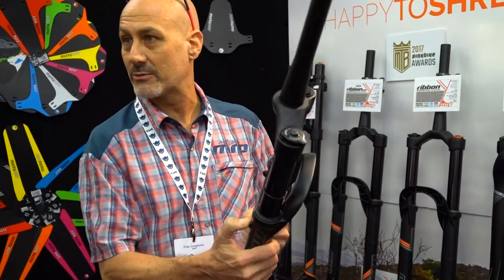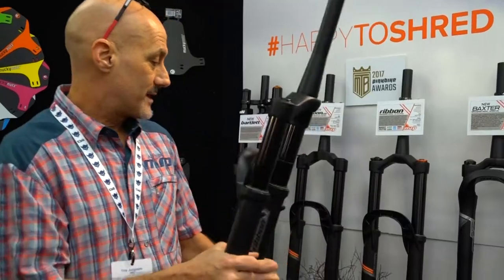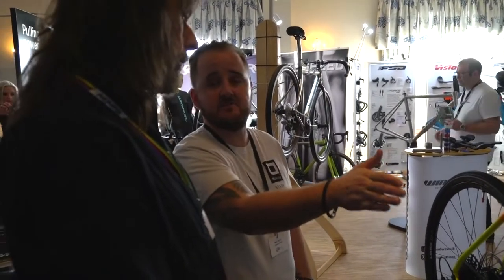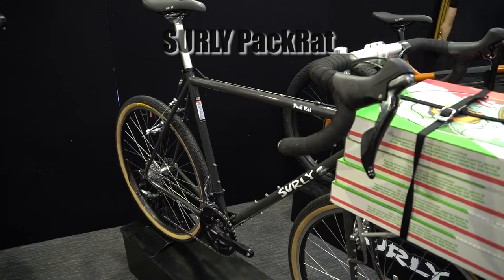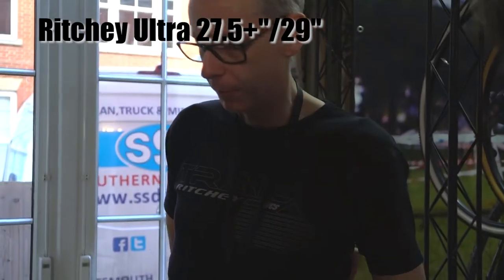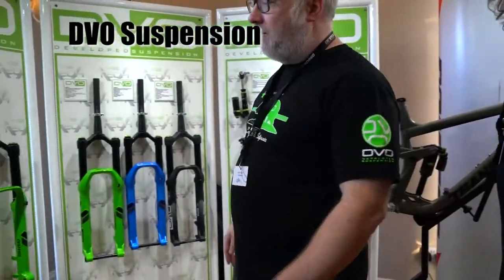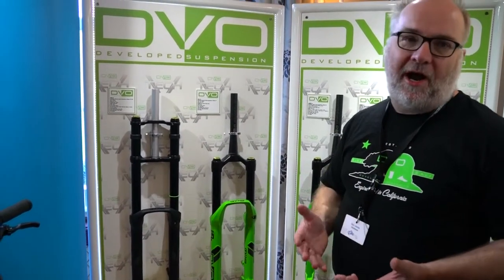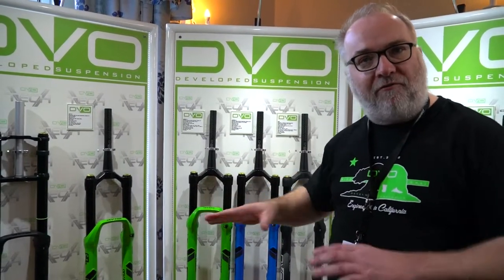Core Bike Part 2 | Slam69.tv #011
Second look at Product from the Core Bike Show 2019 #011

Part 2 of a first look at new 2019 products from The Core Bike Show 2019. Core Bike Show is a trade only bike show with all the latest products for 2019. We went in to get the low down from all the brands.
What are you most looking forward to getting your hands on? Leave us a comment we’d love to know.

You'll have Bike News, Reviews, How To's and Interviews